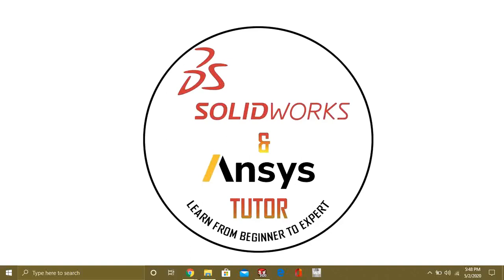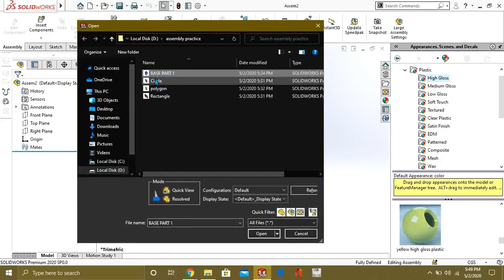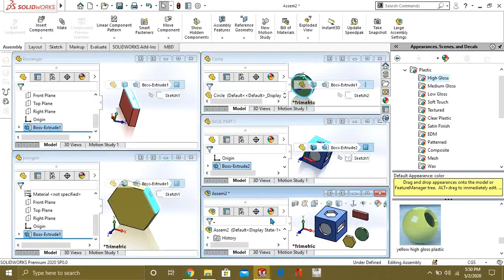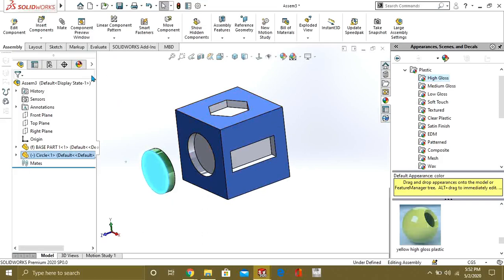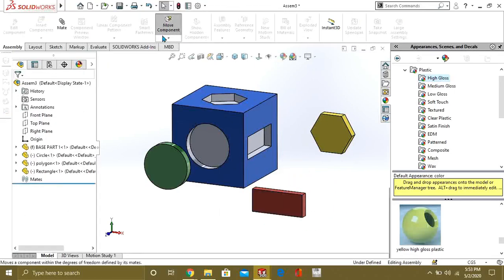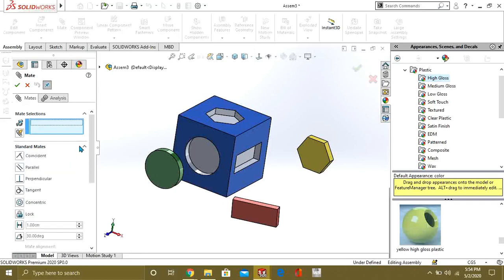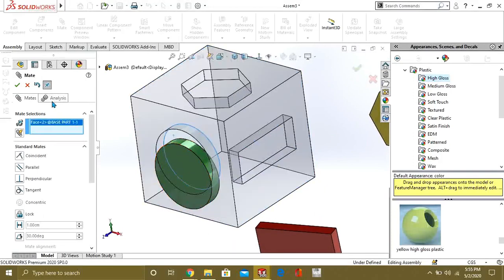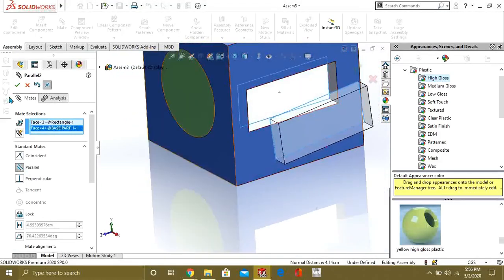⚡ Solidworks Assembly Standard Mates | Coincident Parallel Tangent Cocentric Angle Distance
Solidworks Assembly Tutorial for Beginners -
Solidworks Assembly Tutorial for Beginners-Standard mates
In this tutorial, we will learn how to use assembly in Solidworks introduction to assembly and how we can use standards mates in SolidWorks tutorials.